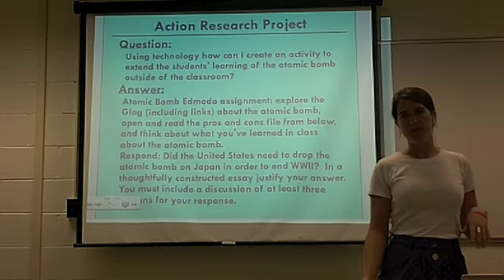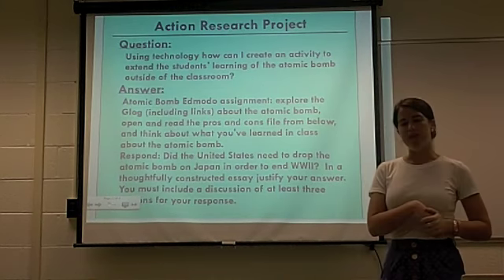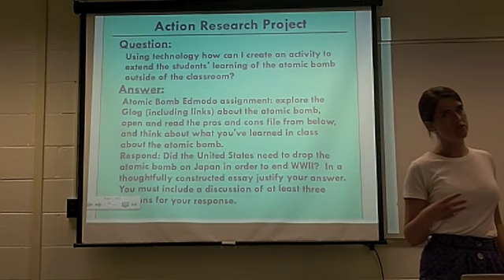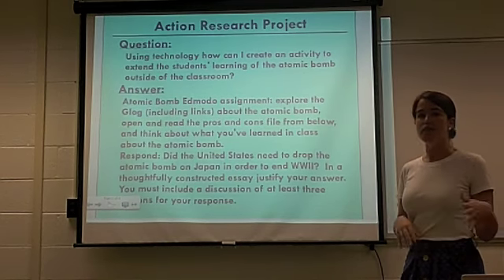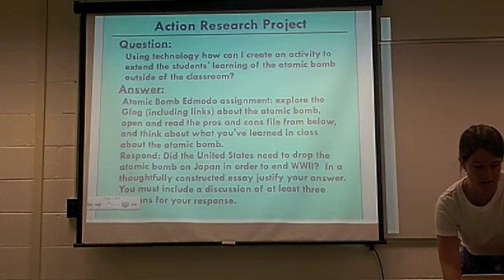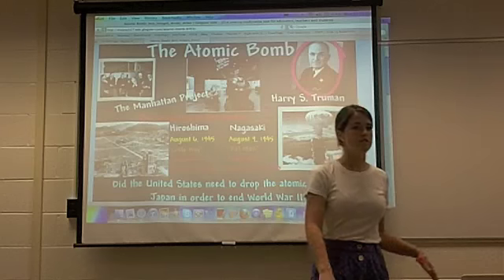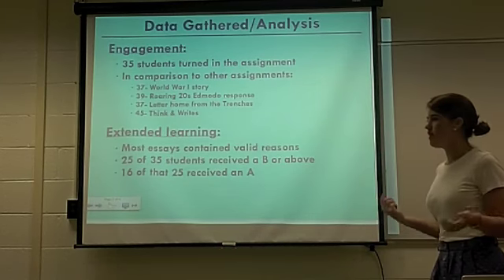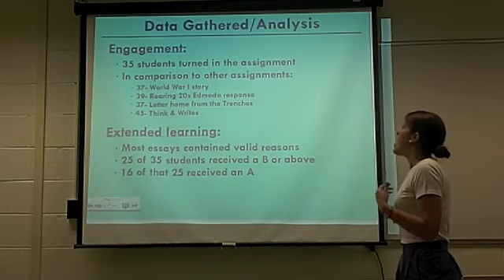Action Research Project